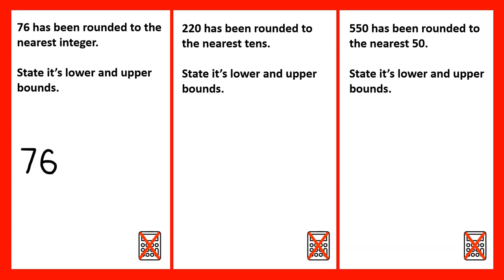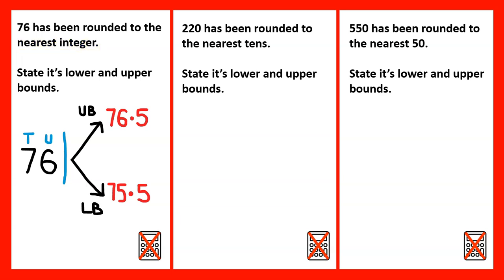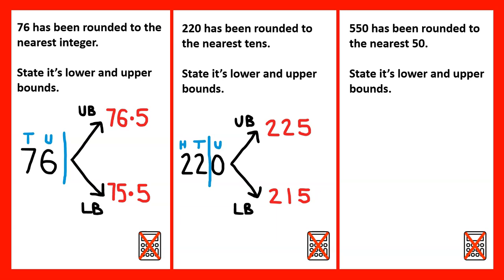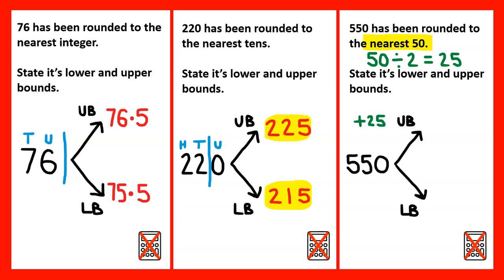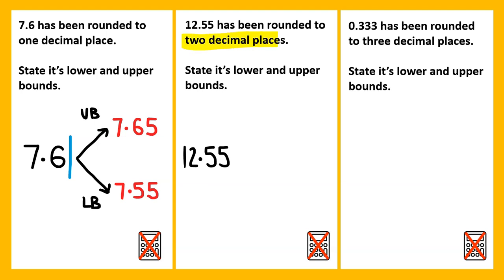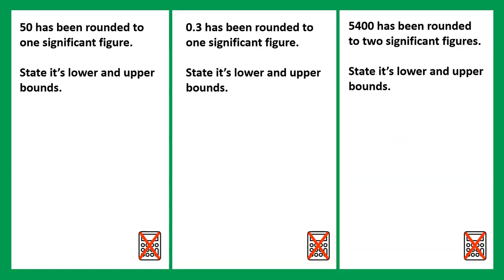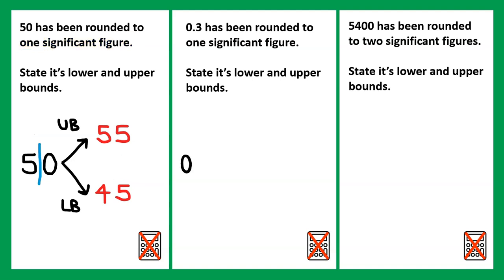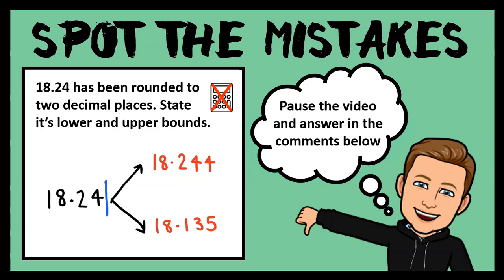GCSE Rounding & Approximation: Upper & Lower Bounds - Adam Maths Tutor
A video tutorial guiding you through beginner, intermediate and advanced questions on Finding Upper and Lower Bounds

0:00 Red: Beginner
3:27 Amber: Intermediate
4:56 Green: Advanced
6:52 Spot the Mistakes